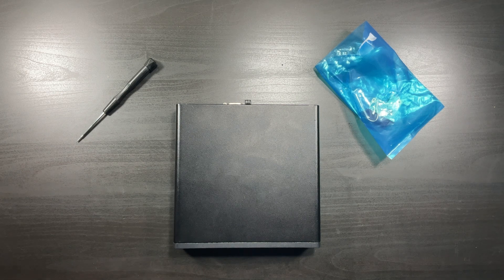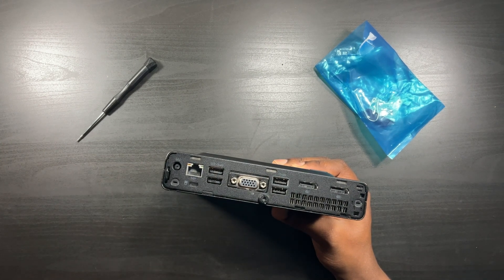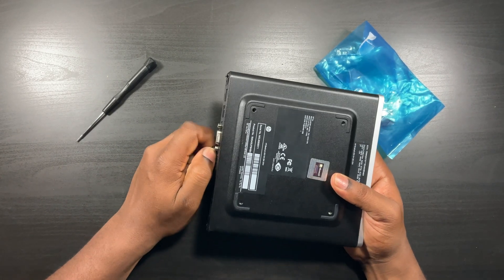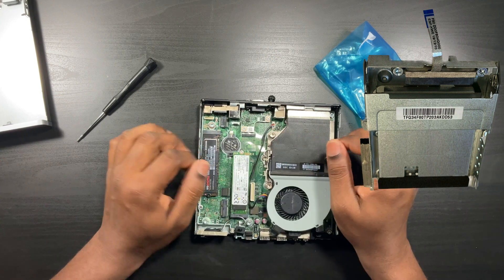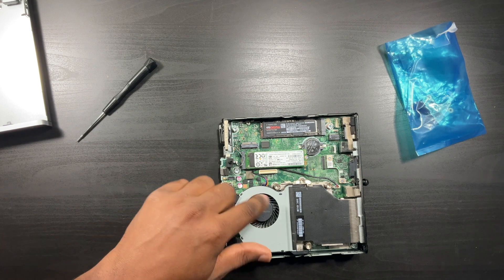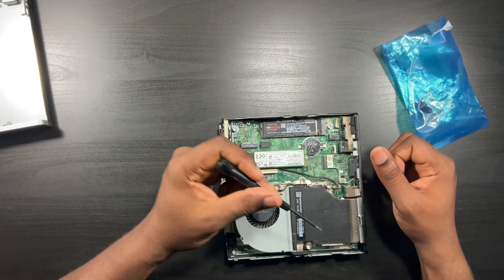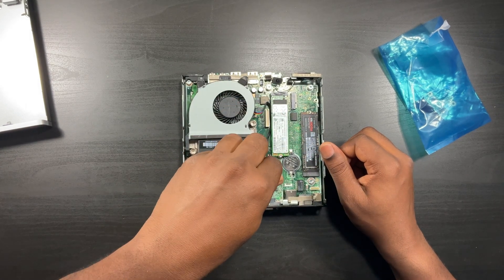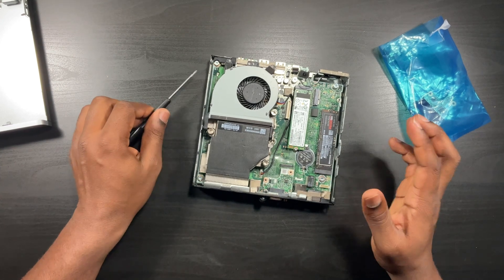How to Swap Out the Port IO Option Card/Module on HP EliteDesk 800 G4.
This video shows how to remove and install the Port IO Option Card on the EliteDesk 800 G4.